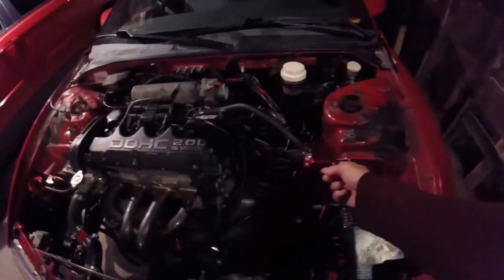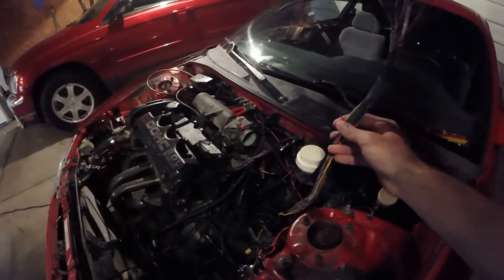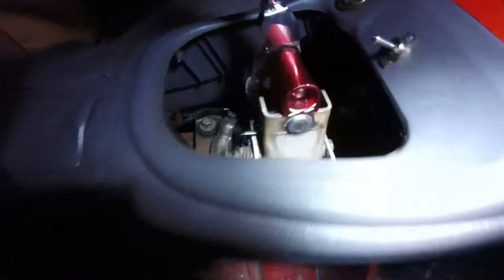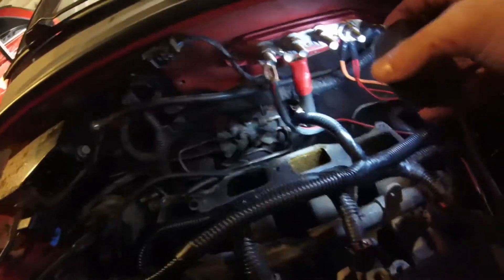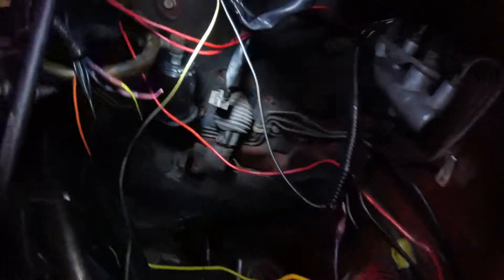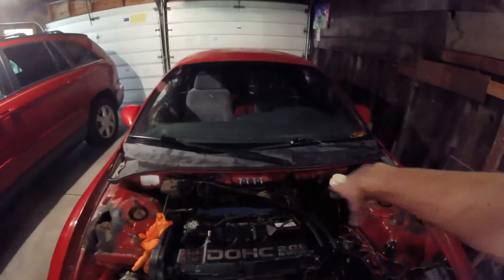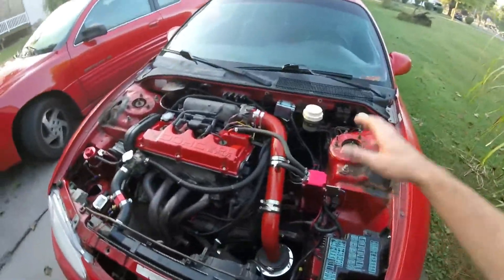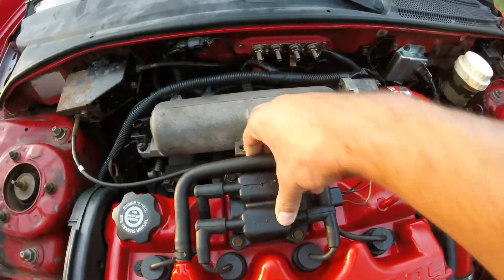The Megasquirt Is Bad Already? Cleaning Up The Engine Bay!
Yep, my Megasquirt ECU has a bad transistor and is being sent out for repairs, under warranty of course.